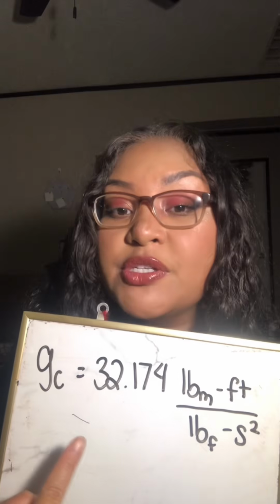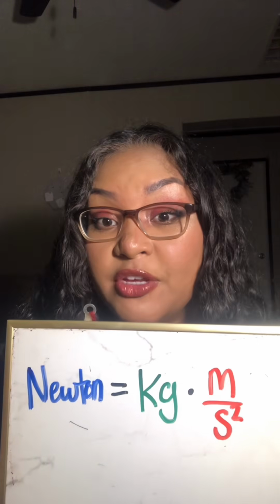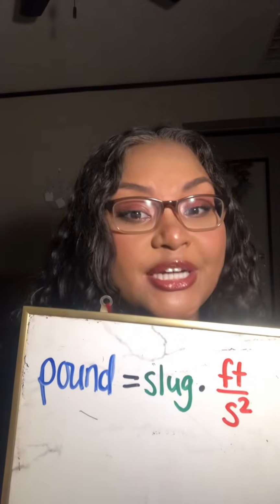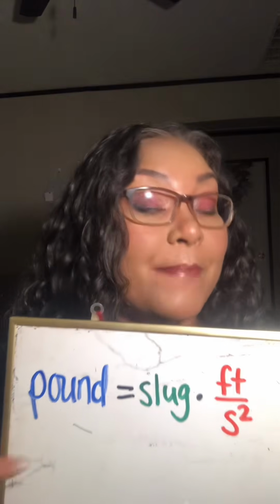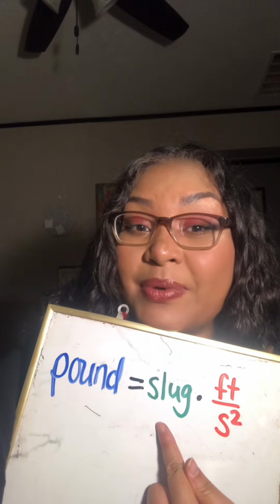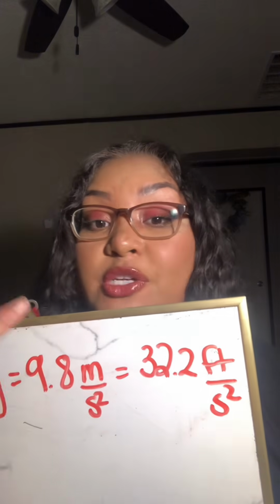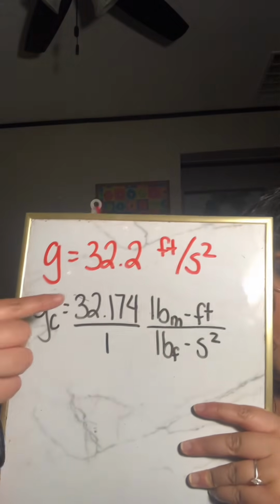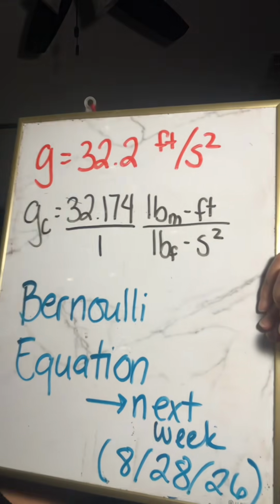FluidDynamics Friday: Imperial Units and the gc constant